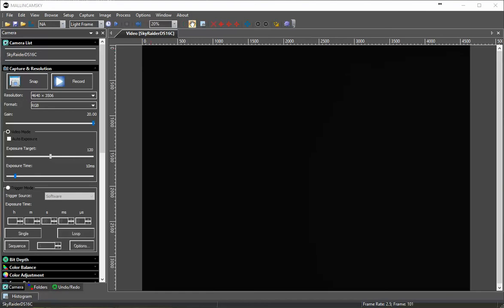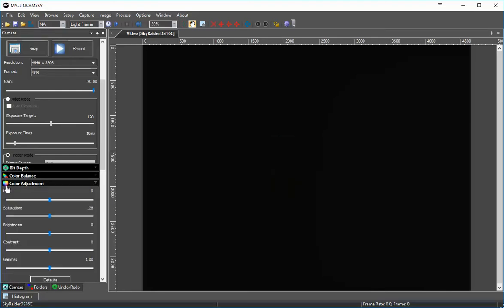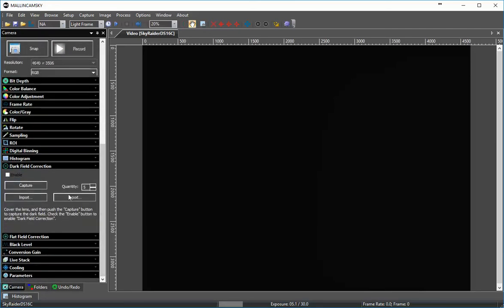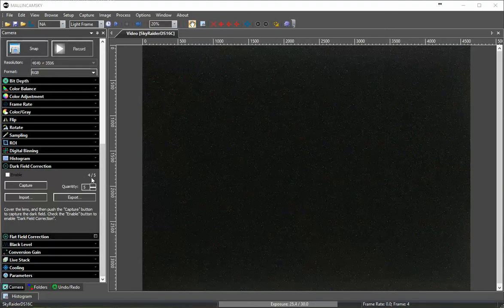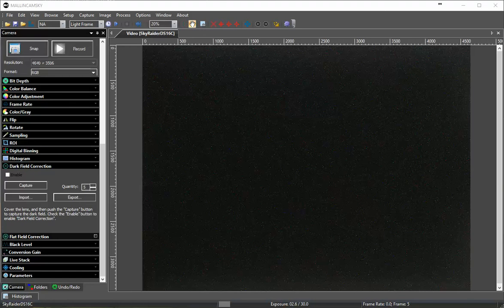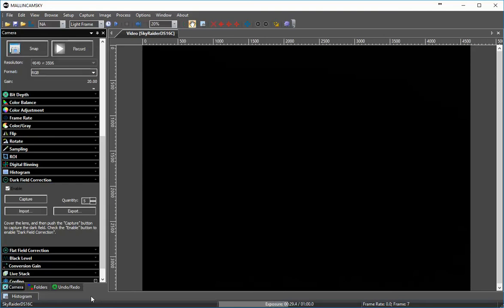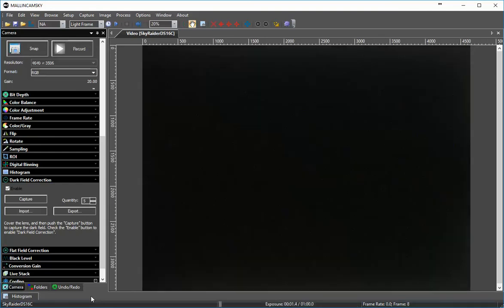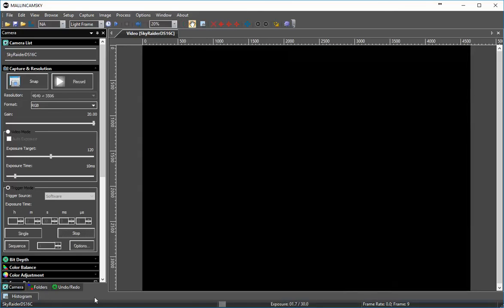Capturing Darks and Applying Them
Capturing darks with the DS16c and then applying them.  The version of MallinCamSky is the latest BETA dated December 11 2017